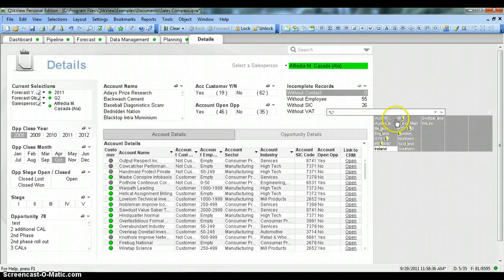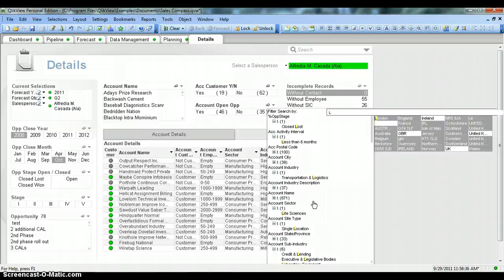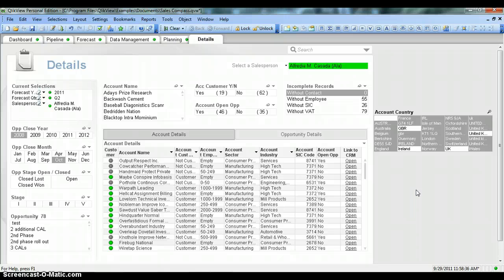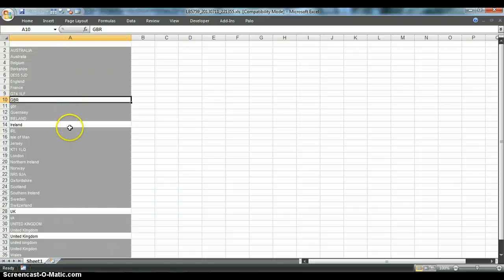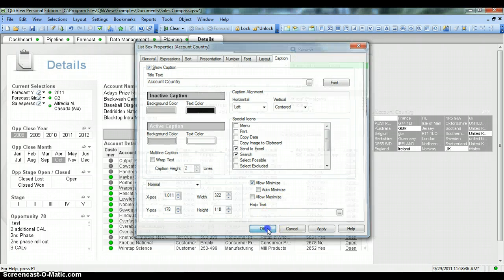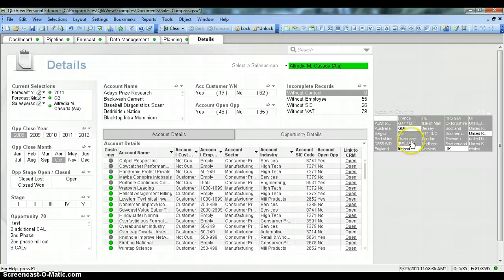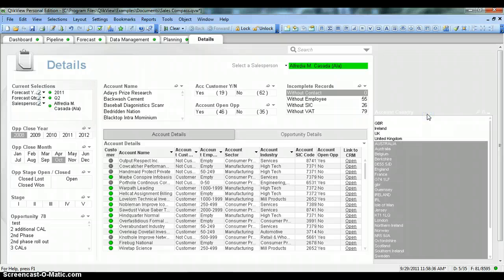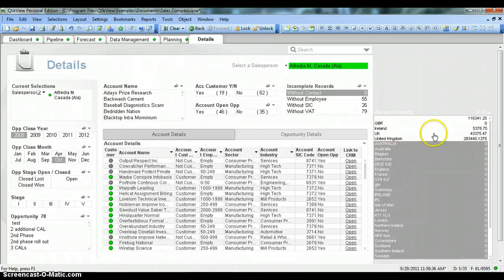Creating and Configuring List Box in QlikView 2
In this video I've discussed some more important properties of QlikView List Box which were left behind in the last video. Hope this information will be an add on to your existing knowledge of QlikView.

List of other QlikView Tutorials